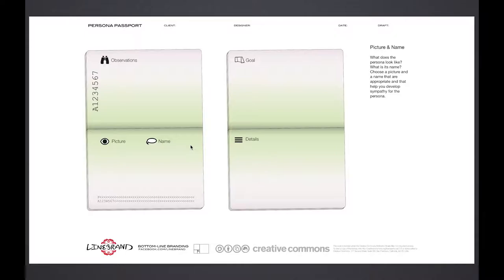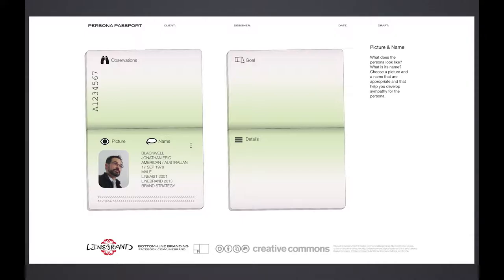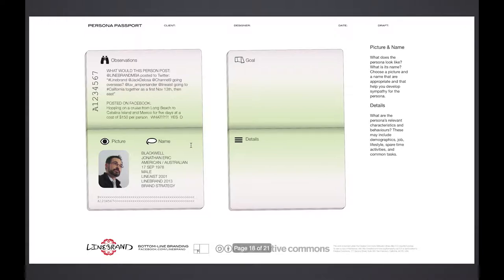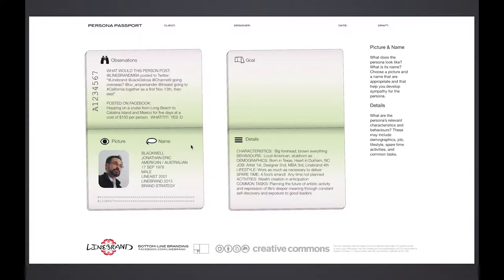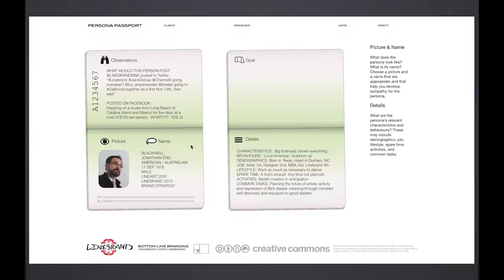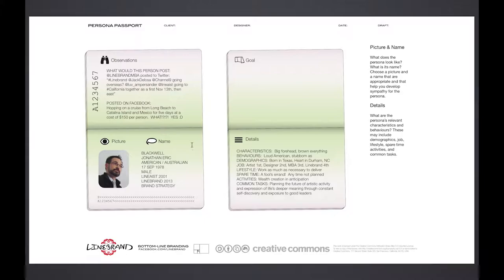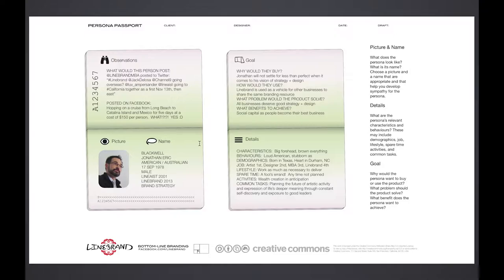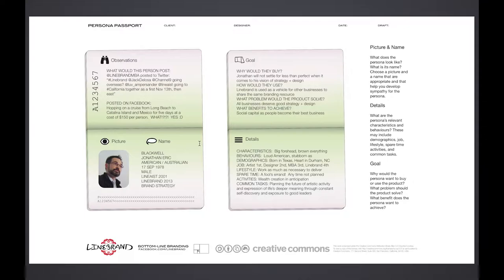Linebrand Persona Passport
After completing the Business Model Canvas and the Value Proposition Canvas, the next step is to create a Persona Passport for every validated customer segment.  This is why Linebrand calls the Value Proposition Canvas the "Validation Canvas" and how important it is in the process to justify creating a persona in that segment.